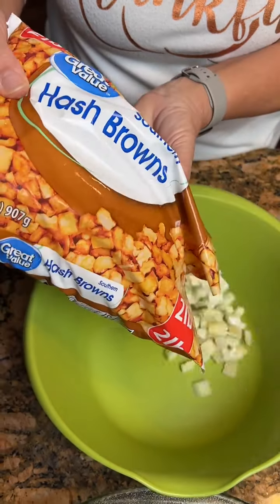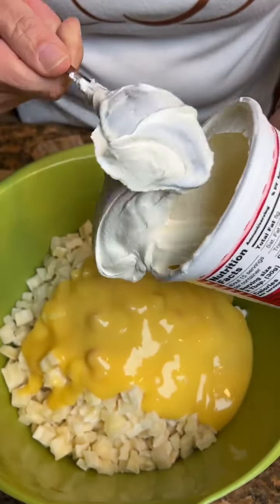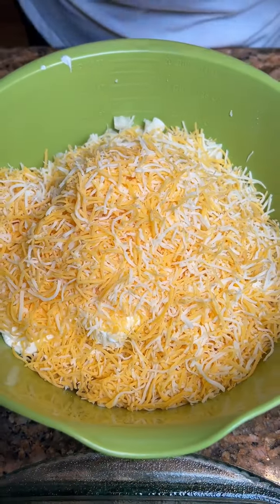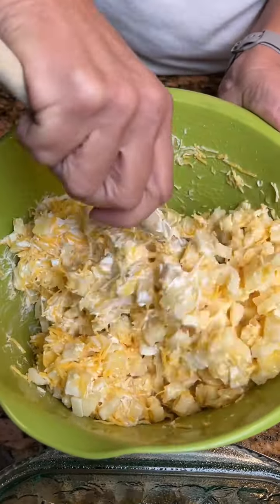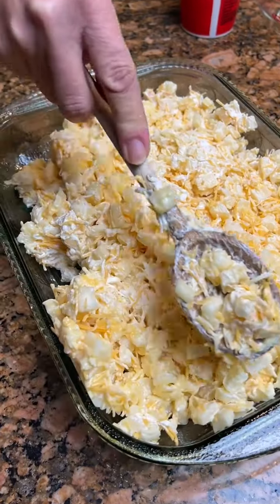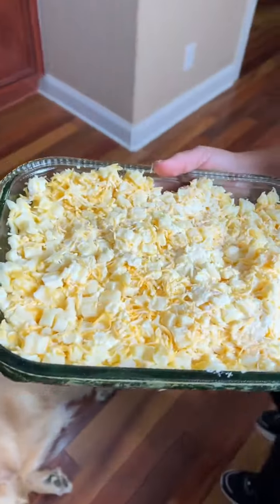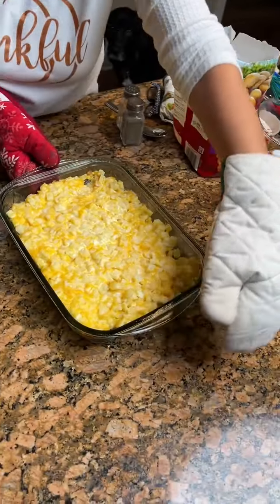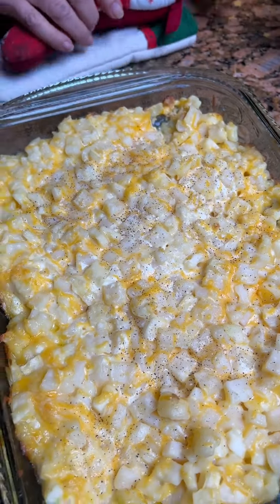The Best Potato Hack!